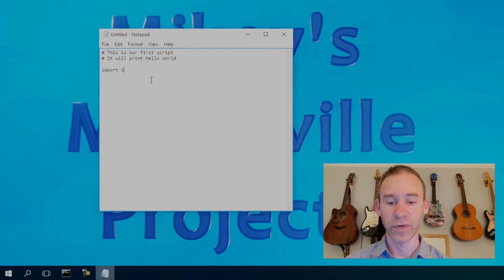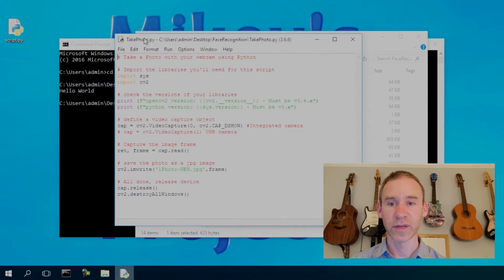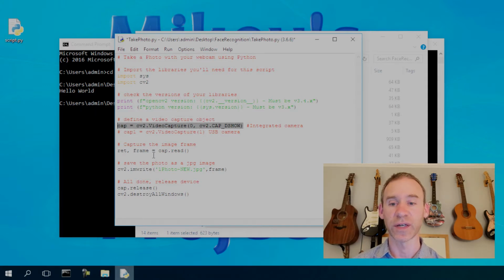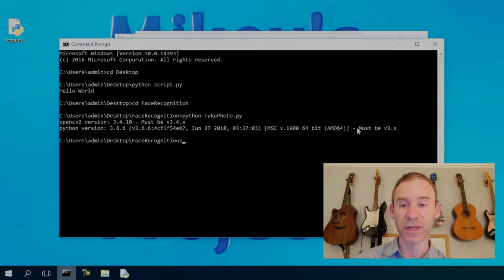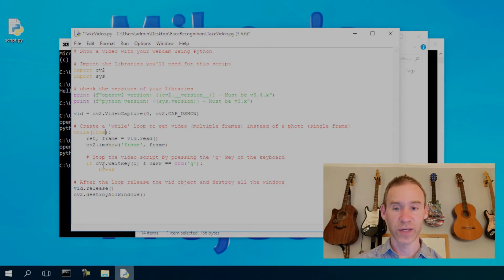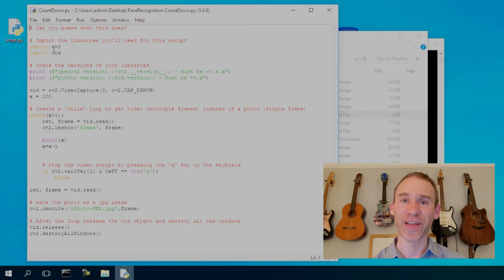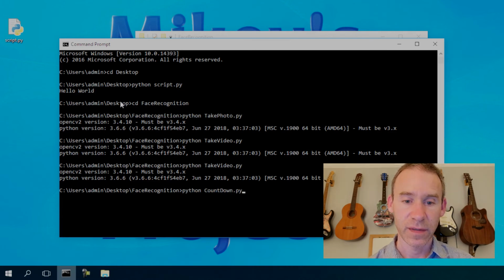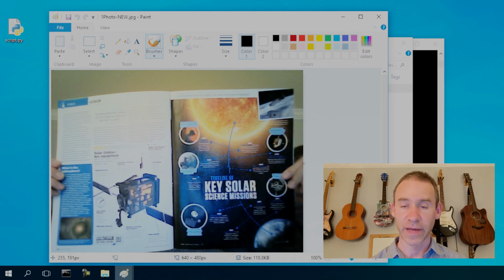Introduction to Python Scripting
This video will teach you how to write your first python script. We will learn to use a webcam, and create a simple script to help you turn in your homework. Enjoy.